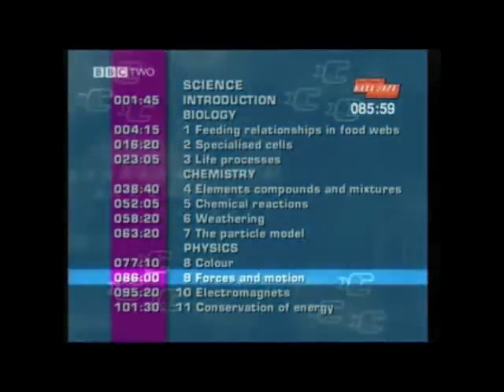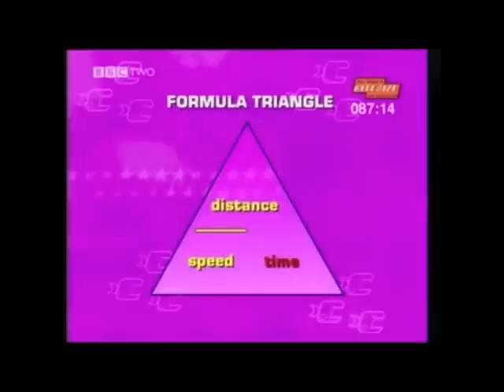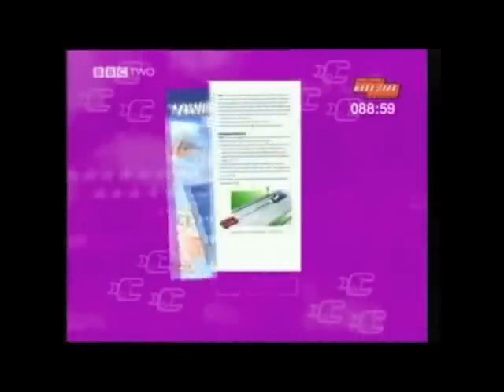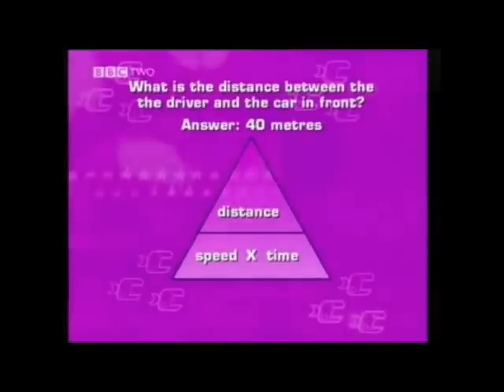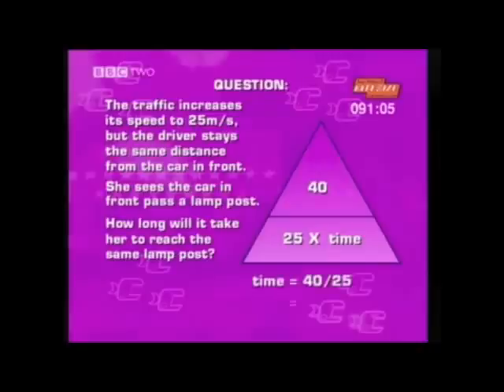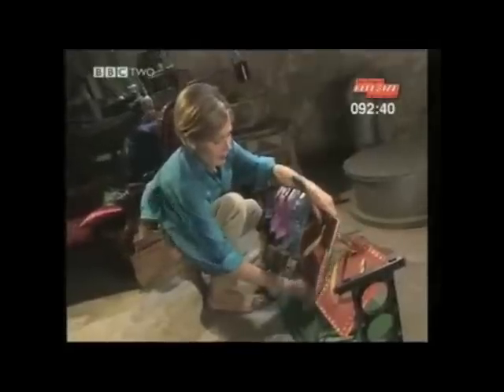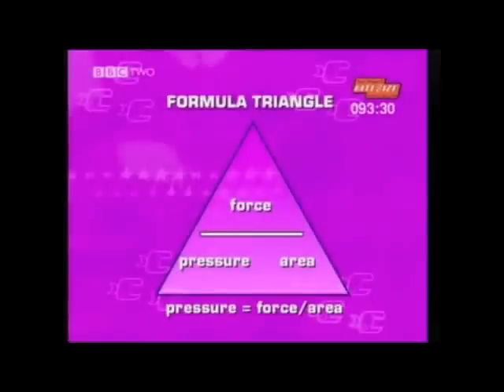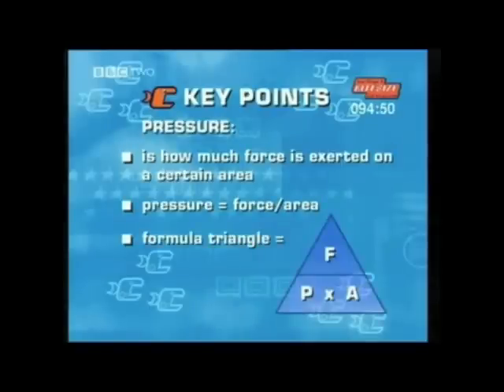Forces & Motion BBC19LS09